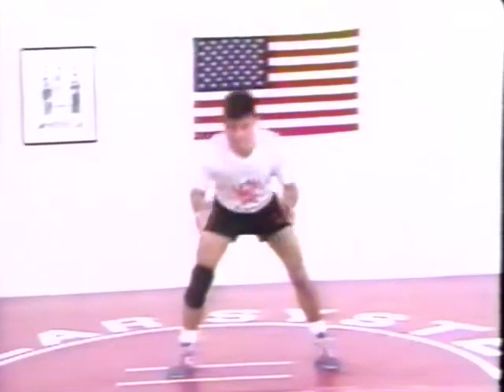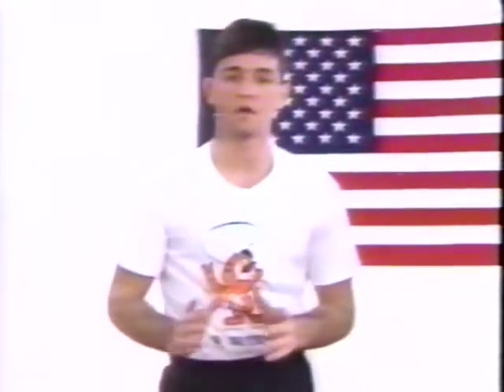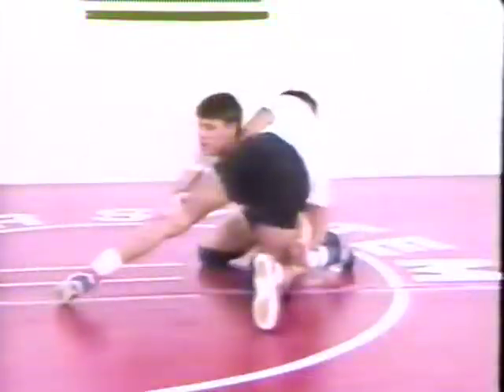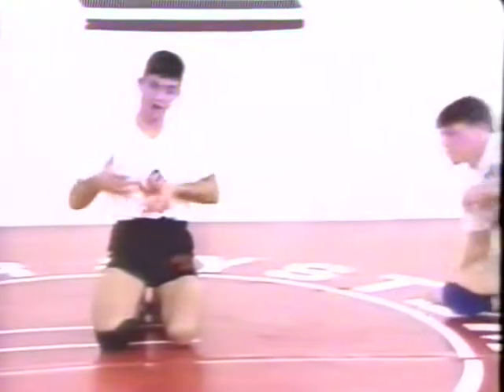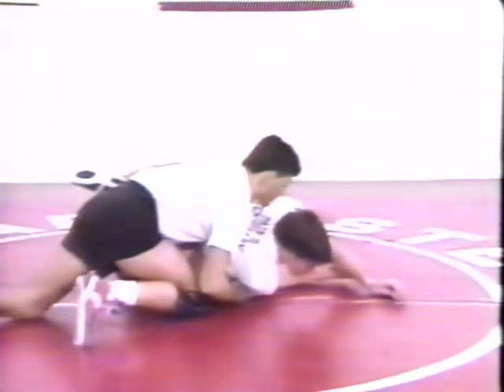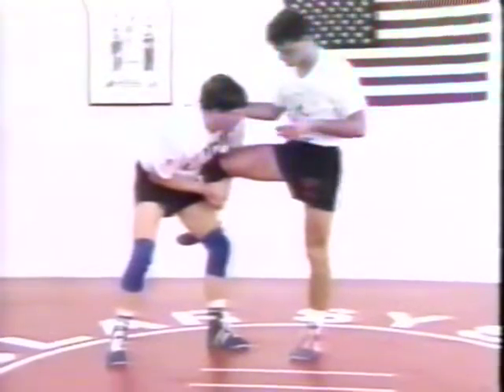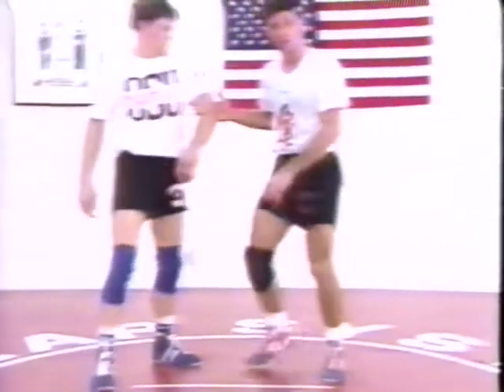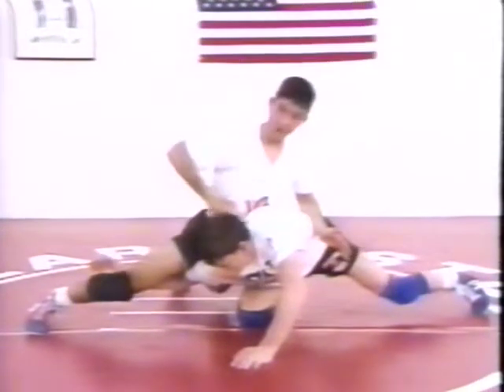Wrestling John Smith Takedown counters